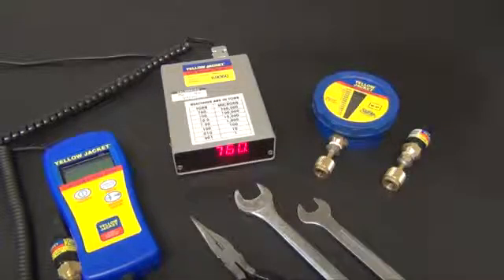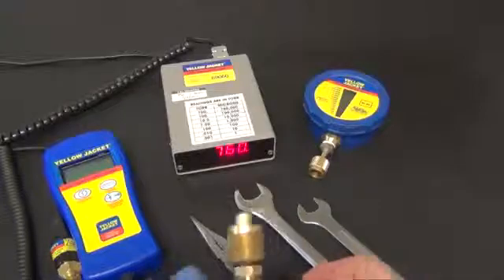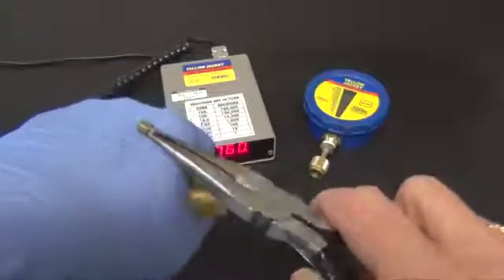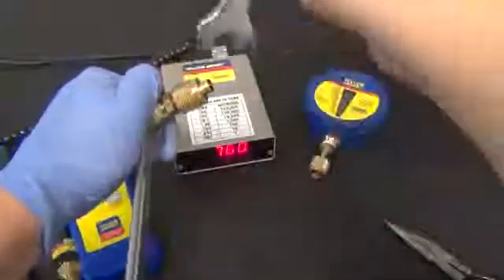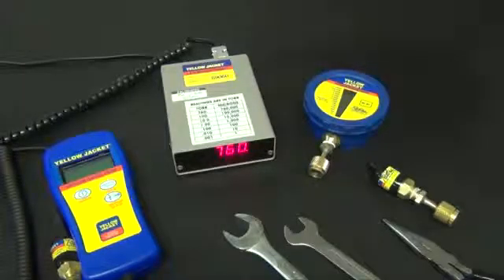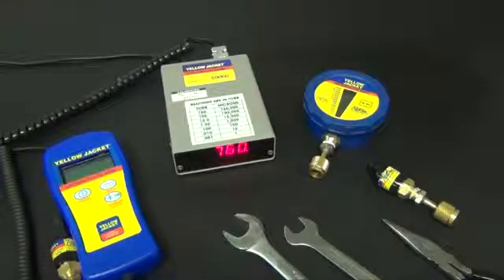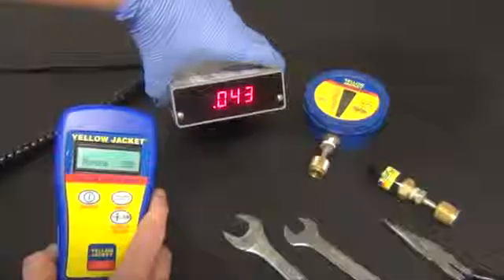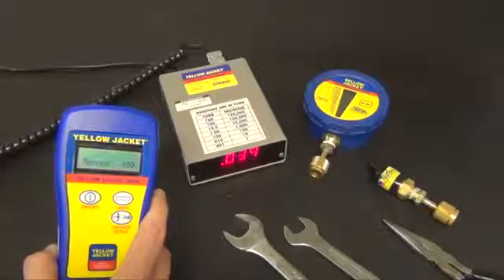Yellow Jacket Oil in the Vacuum Gauge Sensor | Instrumart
Yellow Jacket Digital Vacuum Gauge can become contaminated with oil, learn how to check your sensor or vacuum gauge for oil contamination.